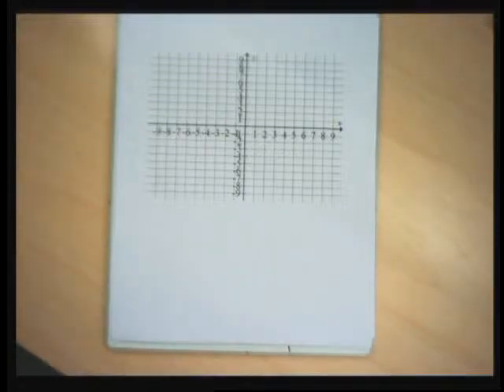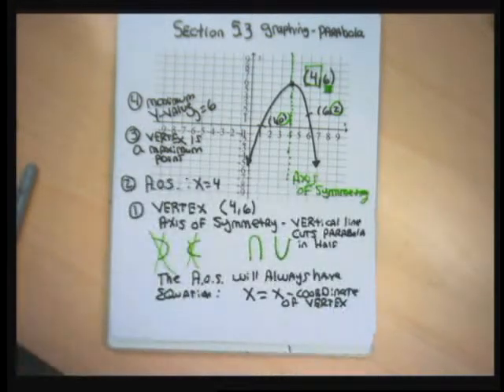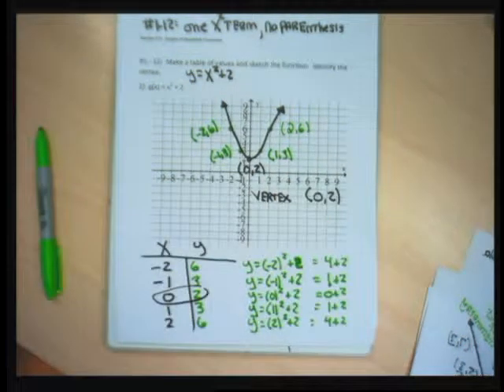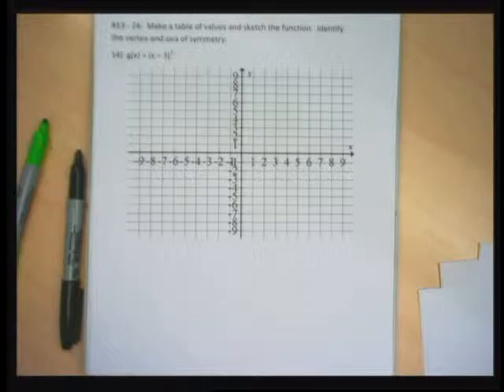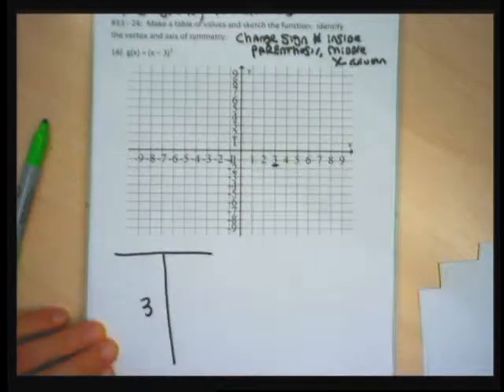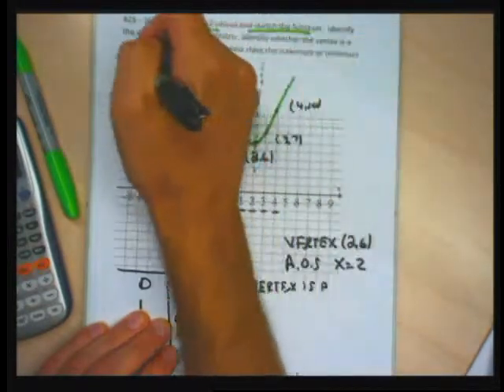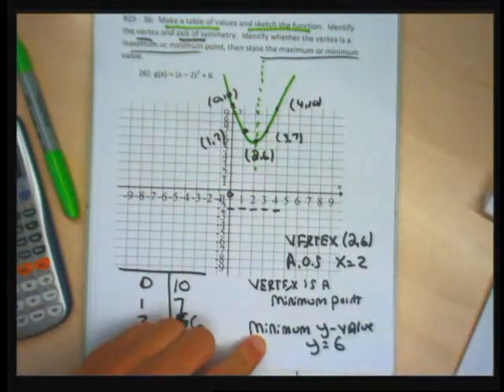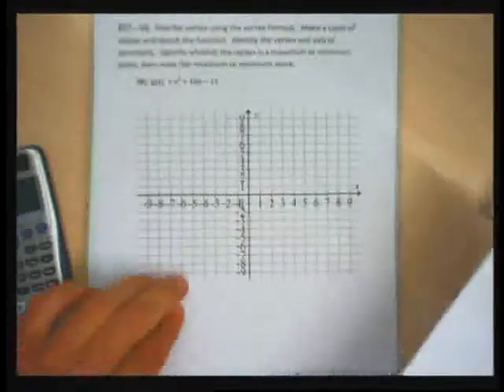Intermediate Algebra section 5 3 Graphs of Quadratic Equations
graphing parabolas